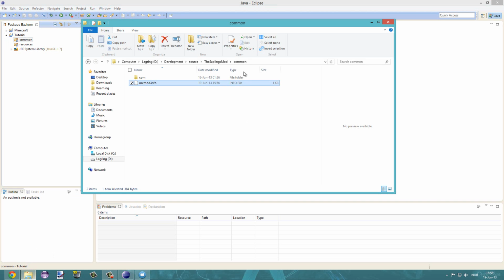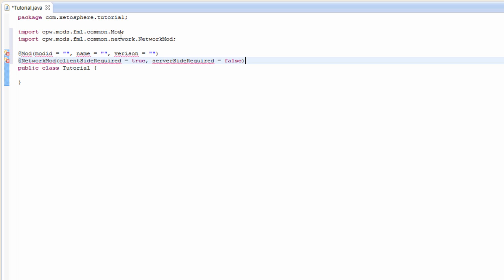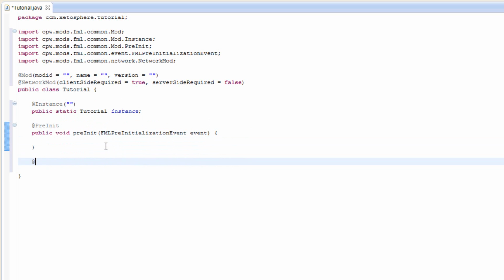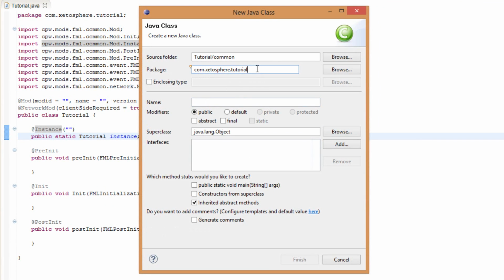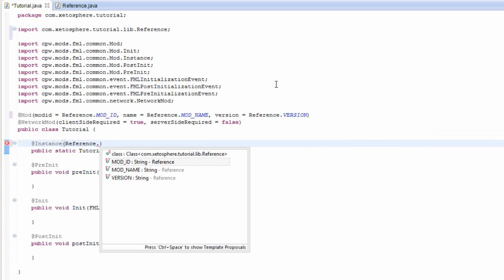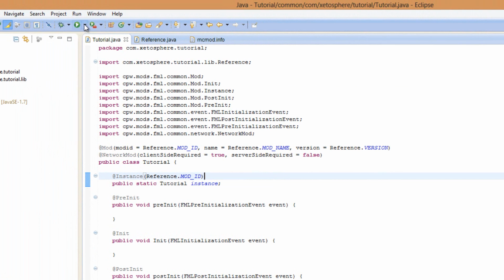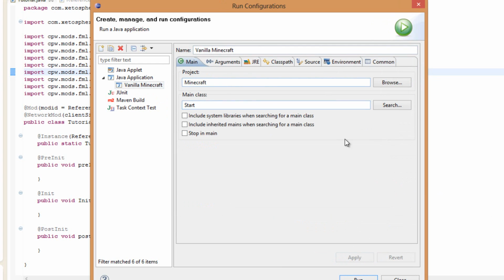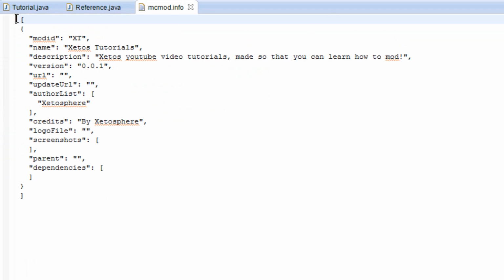FMT Ep 2: Reference and Main class + mcmod.info file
This tutorial shows you how to set up the main class, reference class and the mcmod.info file. After this video you will be all set to create items and blocks which we will be doing in the next video.